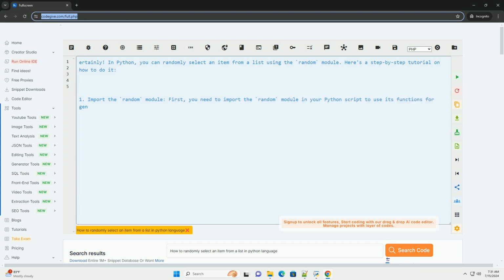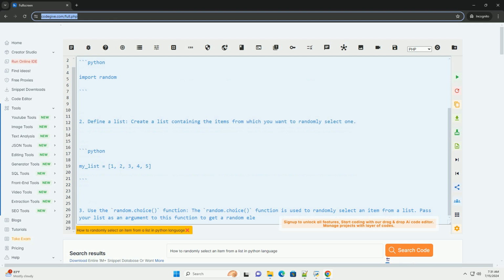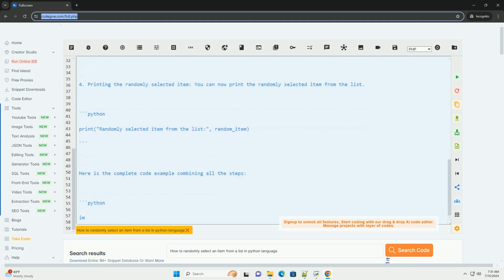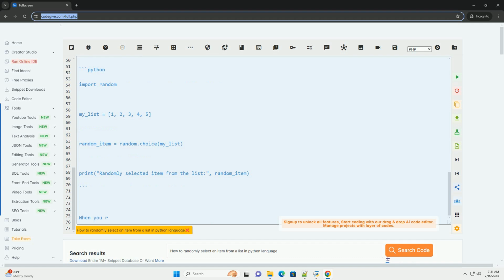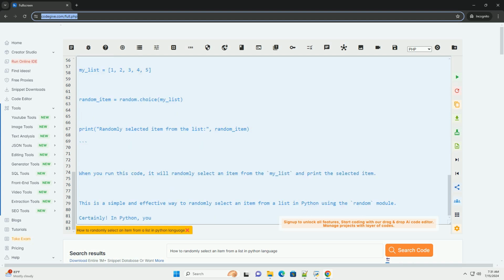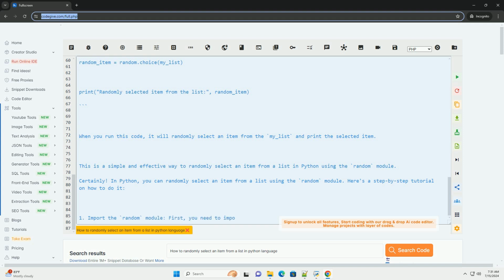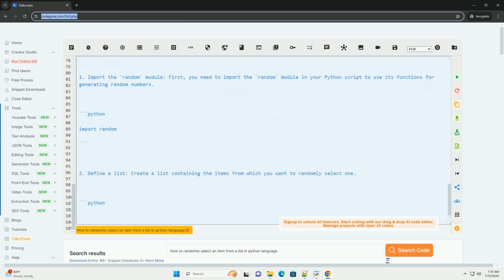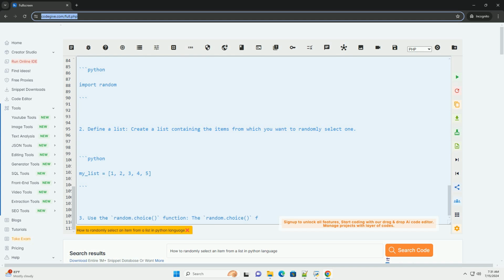How to randomly select an item from a list in python language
certainly! in python, you can randomly select an item from a list using the `random` module. here's a step-by-step tutorial on how to do it:

1. import the `random` module: first, you need to import the `random` module in your python script to use its functions for generating random numbers.

2. define a list: create a list containing the items from which you want to randomly select one.

3. use the `random.choice()` function: the `random.choice()` function is used to randomly select an item from a list. pass your list as an argument to this function to get a random element.

4. printing the randomly selected item: you can now print the randomly selected item from the list.

here is the complete code example combining all the steps:

when you run this code, it will randomly select an item from the `my_list` and print the selected item.

this is a simple and effective way to randomly select an item from a list in python using the `random` module.

python item not in list
python items dictionary
python item in set
python items vs iteritems
python itemgetter example

python items dictionary
python itemgetter example
python items
python itemgetter
python itemsview
python item in list
python item.get
python language wiki
python language basics
python language reference
python language history
python language
python language creator
python language example
python language name origin